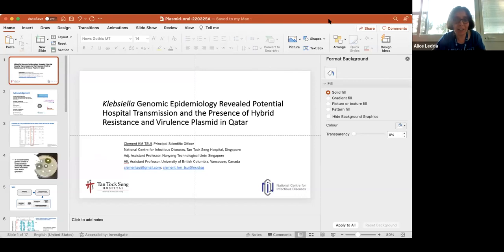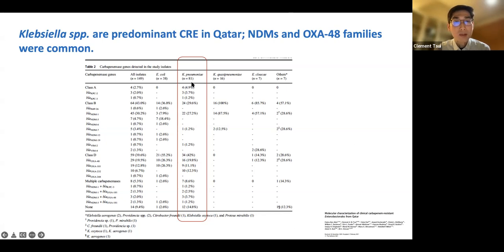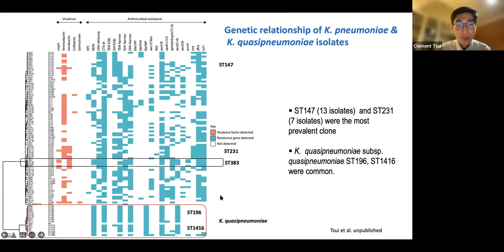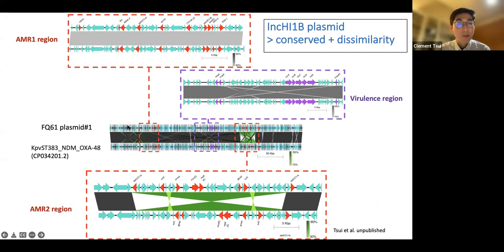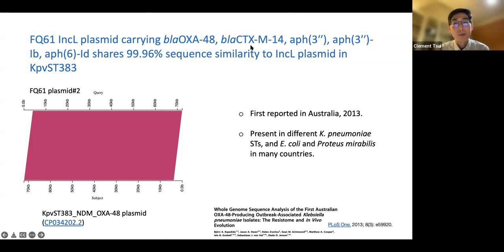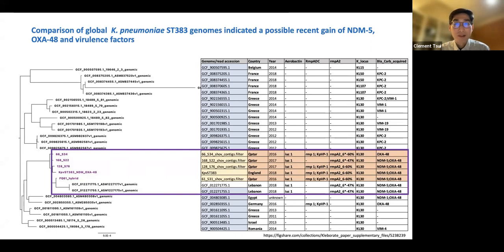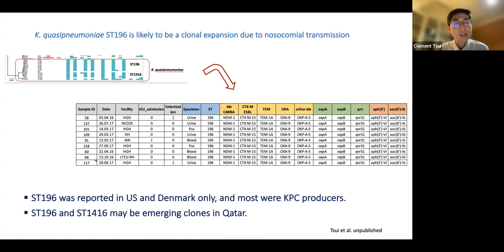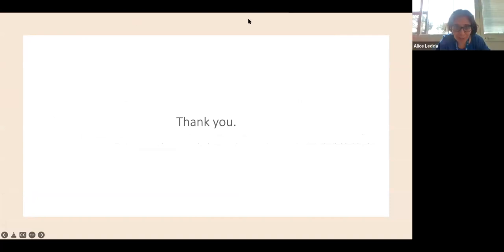Klebsiella Genomic Epidemiology Revealed Potential Hospital Transmission and the Presence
Klebsiella Genomic Epidemiology Revealed Potential Hospital Transmission and the Presence of Hybrid Resistance and Virulence Plasmid in Qatar

Speaker: Kin Ming TSUI (National Centre for Infectious Diseases, Tan Tock Seng Hospital, Singapore)
2022_03_25-16_20-smr3761.mp4